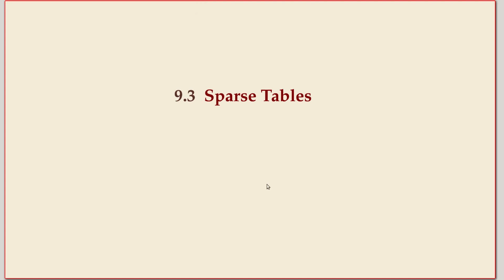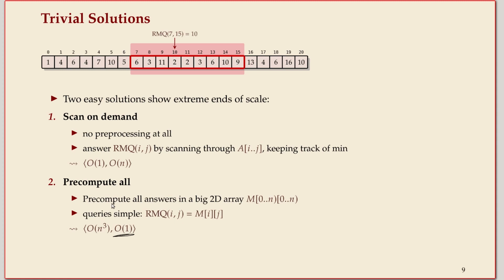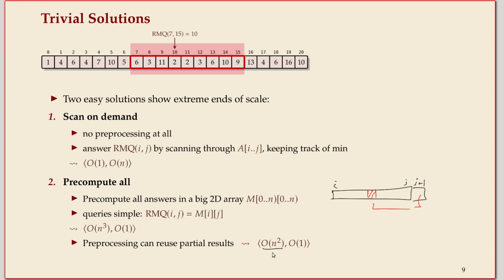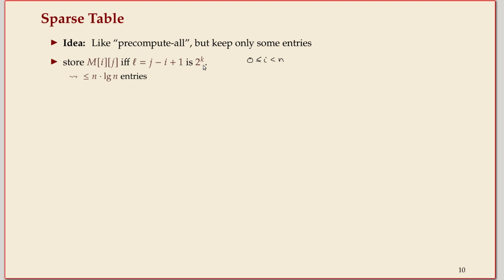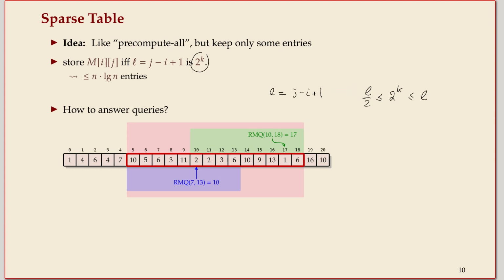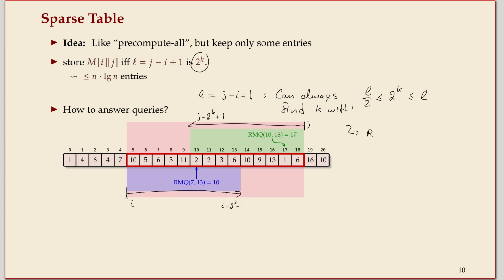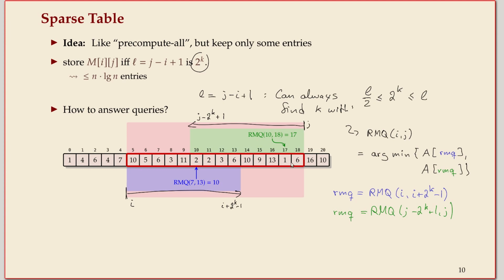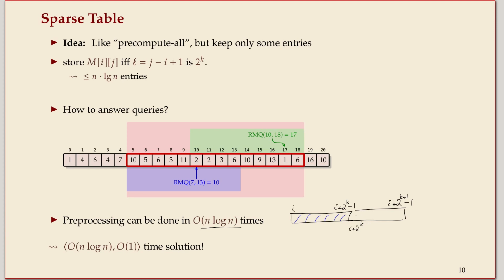COMP526 Unit 9-2 2020-04-27 Range-Minima: Sparse Table